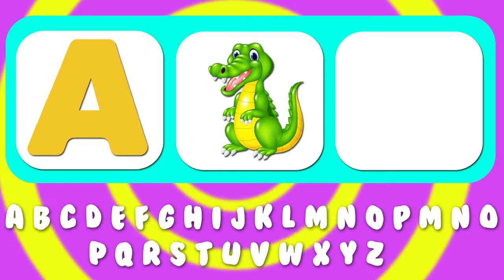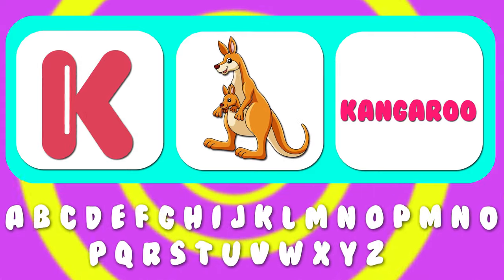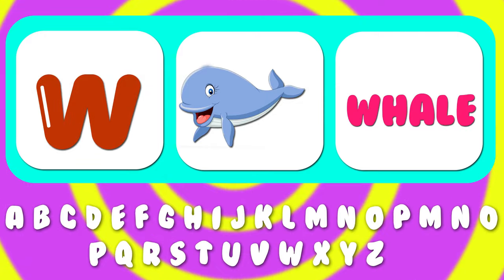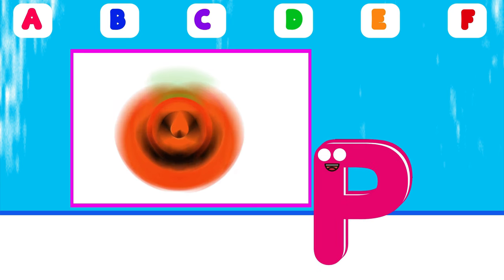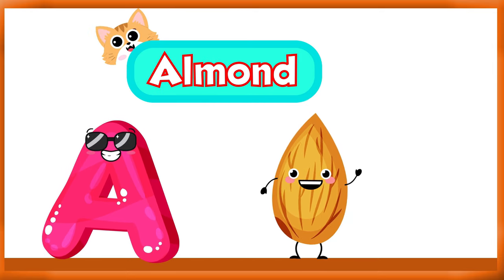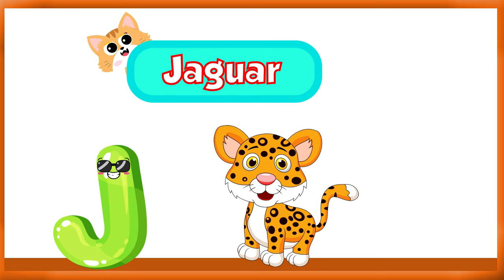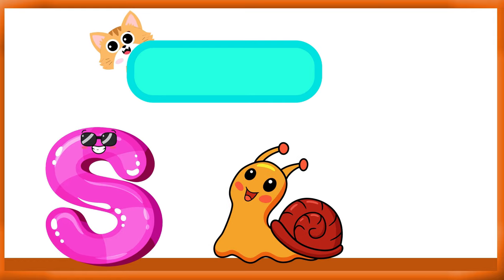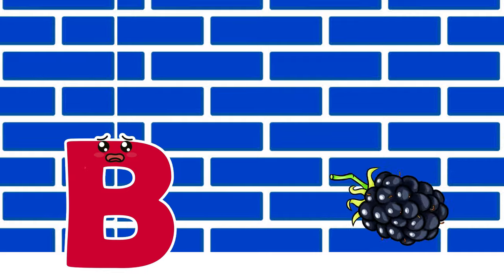ABC Phonics Song | Alphabet Song | Fun Learning Videos For 4 Year Olds | A to Z